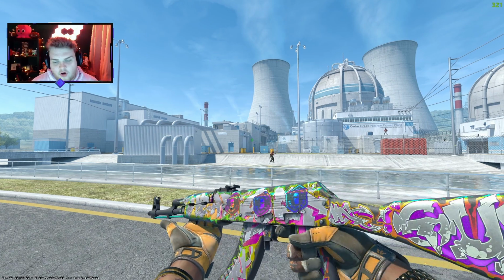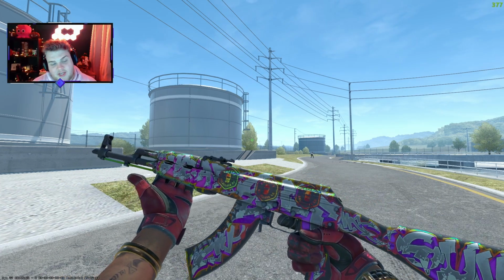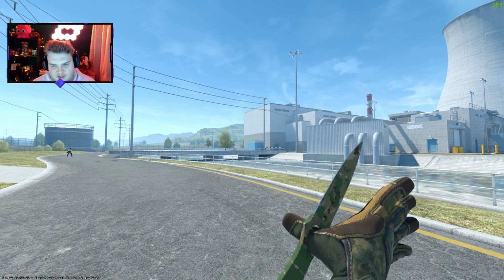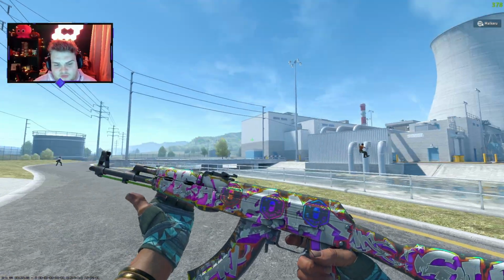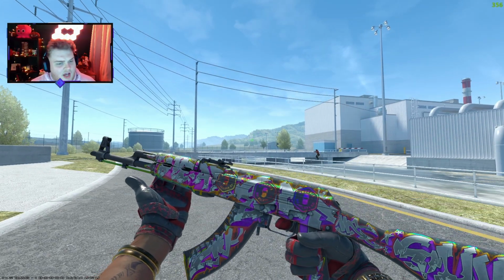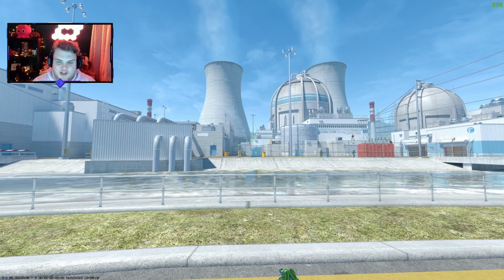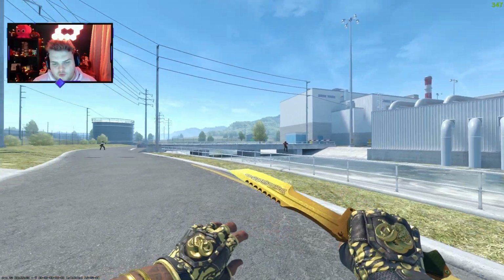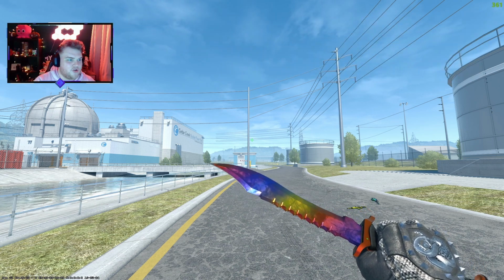The BEST Knife & Glove Combos Under $400! - The Best Cheap CS2 Skins (2024)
Buy and sell your CS2 Skins easily and securely.

Today we look at ten amazing knife and glove combos in Counter-Strike 2 that come in under $400!

Timestamps below:
0:00 - Intro and CS2 Skin Giveaway
1:26 - The Best Cheap CS2 Knife and Glove Combos Under $400

Let me know which was your favourite!

Today's video: The BEST Knife & Glove Combos Under $400! - The Best Cheap CS2 Skins (2024)